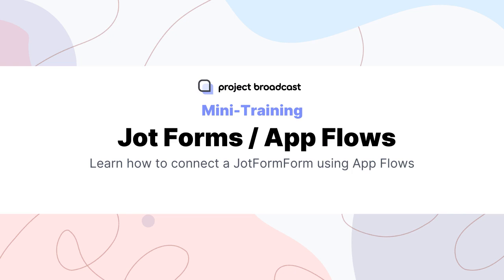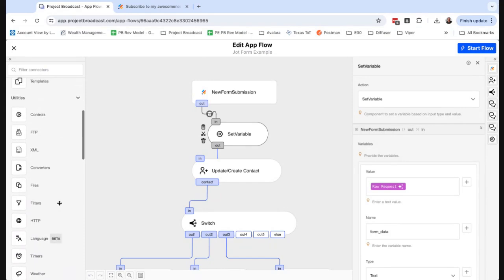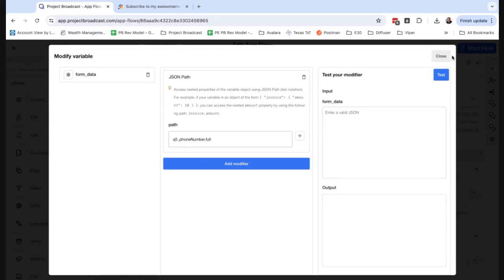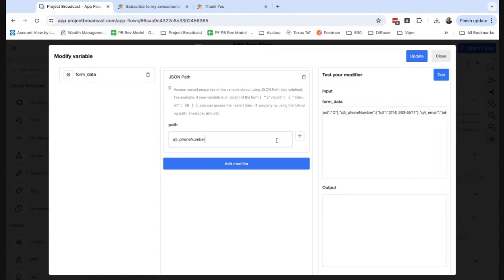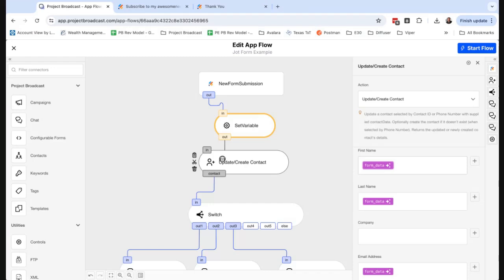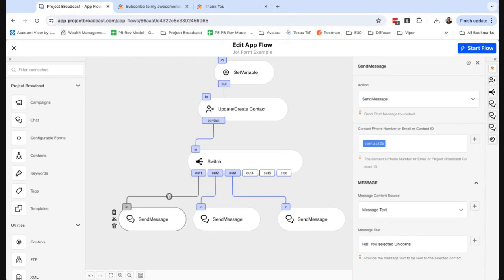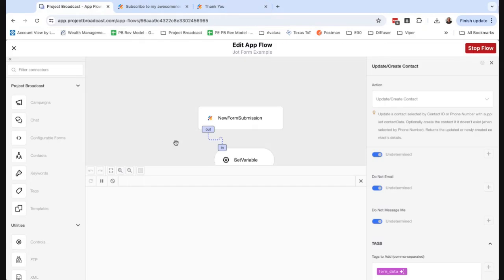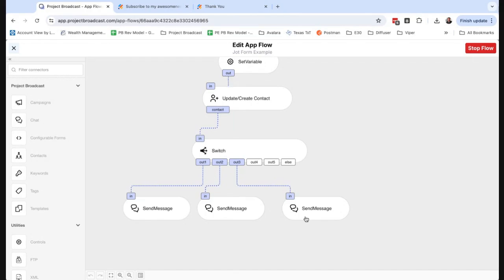Jot Forms and App Flows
Learn how to integrate your JotForms directly into Project Broadcast!

😍 Is Project Broadcast a fit for your biz?